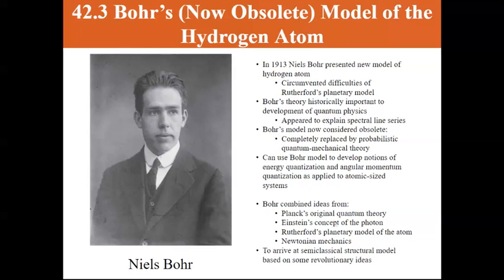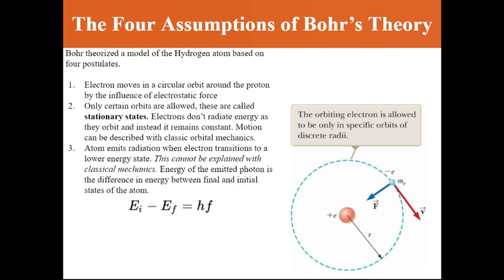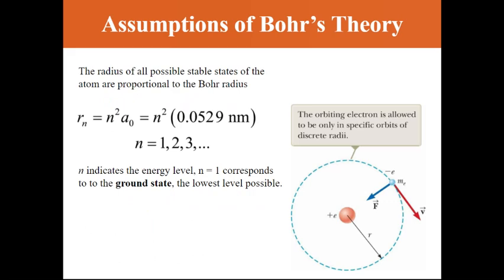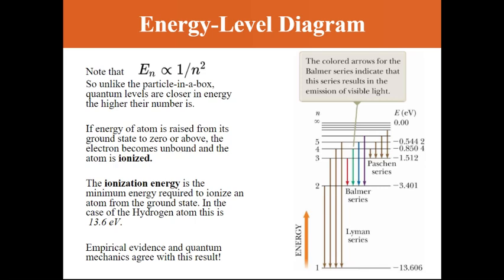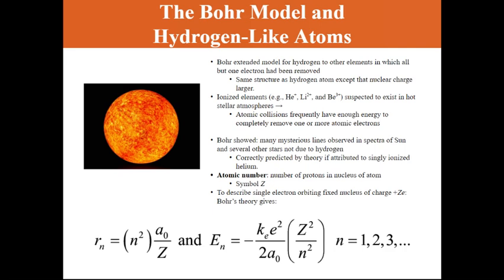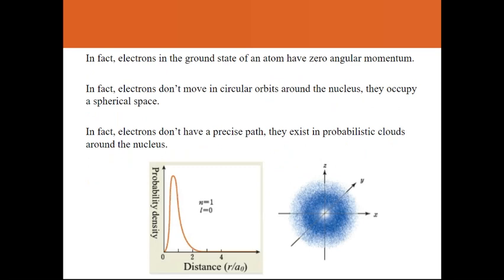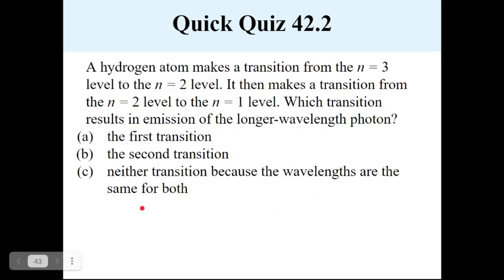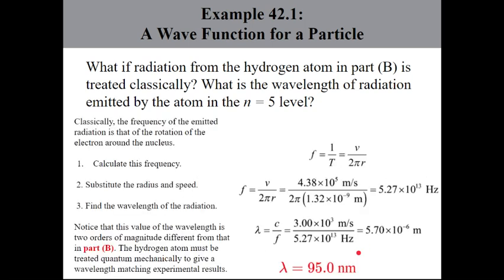Chapter 42 - Lecture 2 (final)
42.3: Bohr's model of the atom